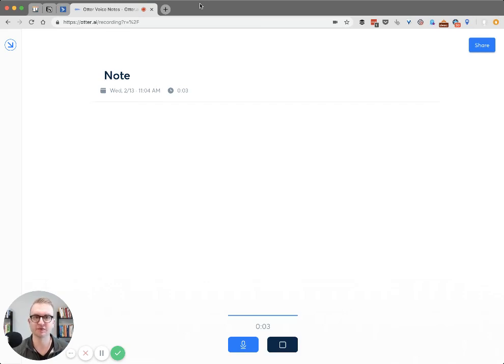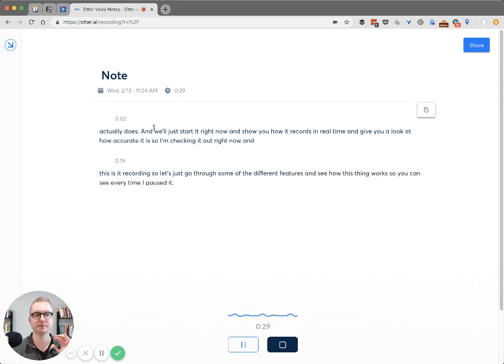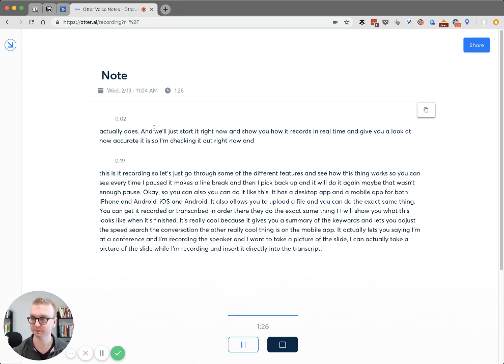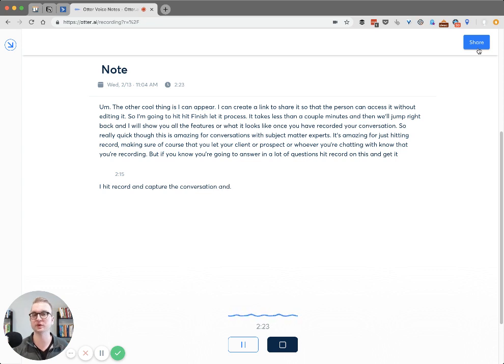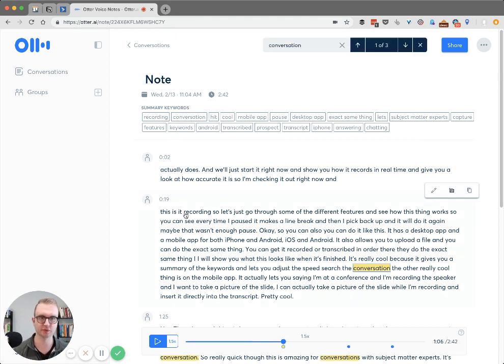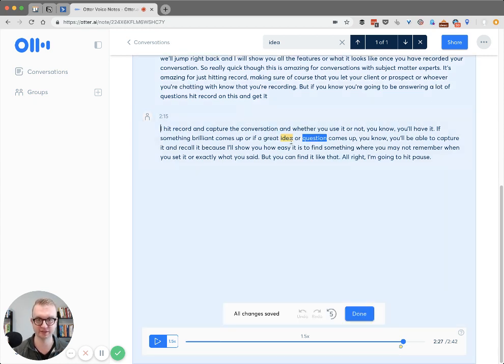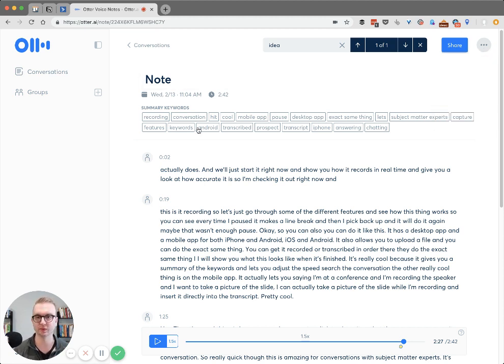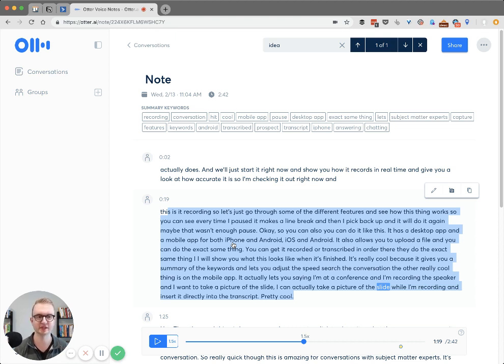Otter AI Powered Free Voice to Text App - Demo & Features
This new app is hands down the best new way to transcribe video and audio. This AI powered transcription app can transcribe conversations in real-time and has impressive accuracy. Check out the demo and main features in the video.